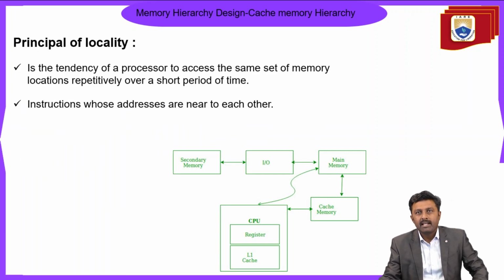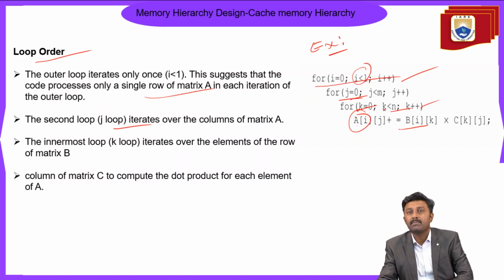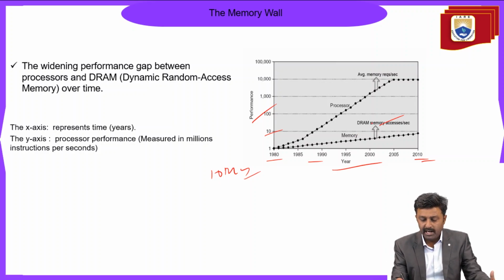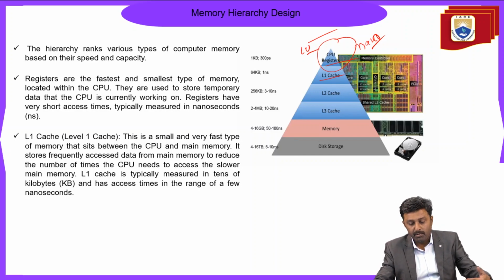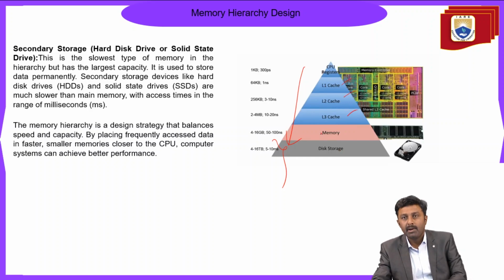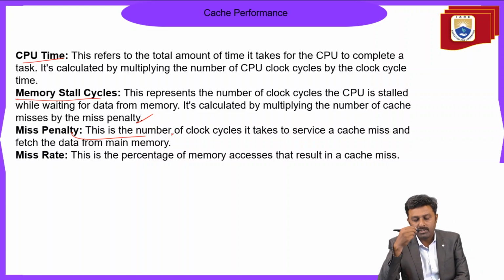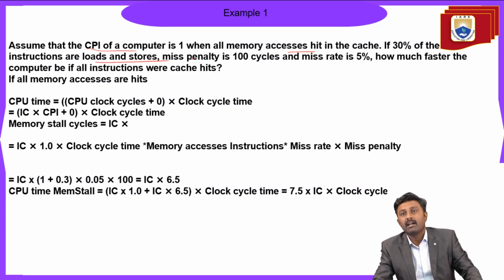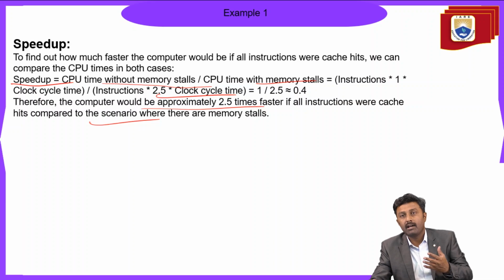Memory Hierarchy Design by Dr. Prashant Bachanna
Memory Hierarchy Design by Dr. Prashant BachannaMemory Hierarchy Design by Dr. Prashant Bachanna | IARE

Telangana, India.